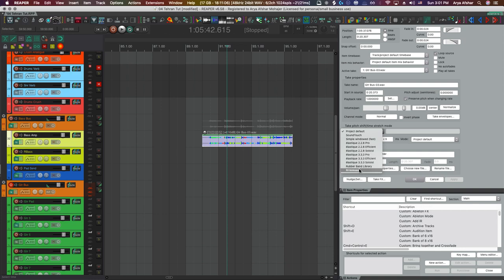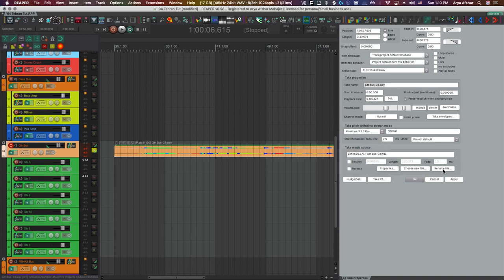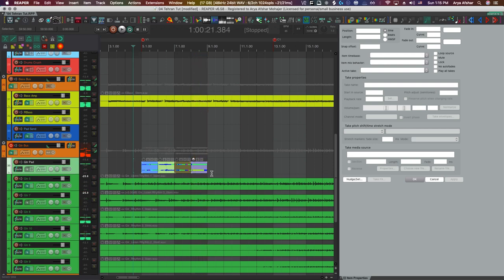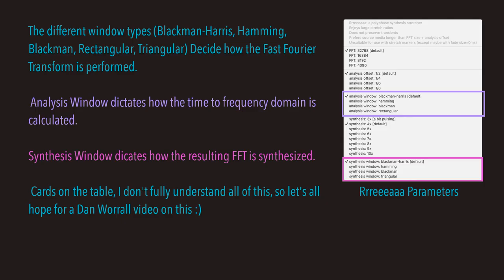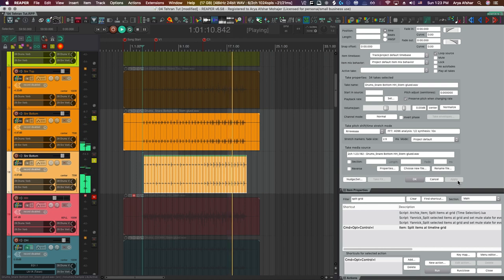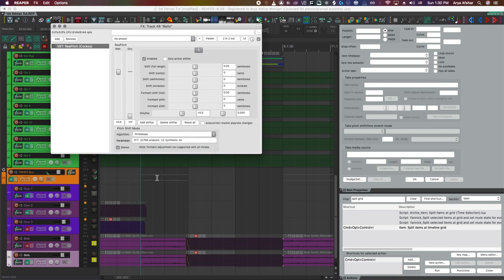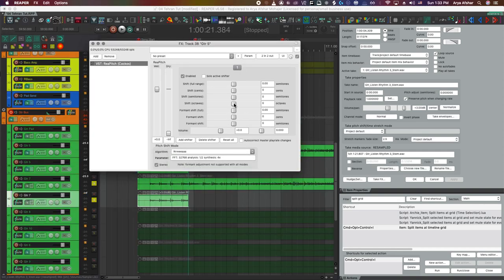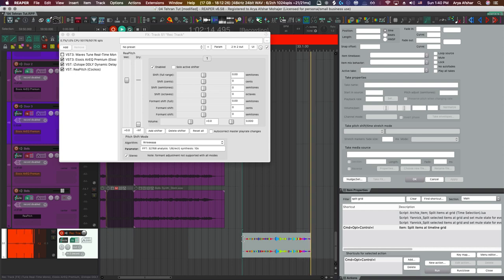Rrreeeaaa Crash Course: Extreme Time-Stretching & more with REAPER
Rrreeeaaa Crash Course: Extreme Time-Stretching, Sound Design & Weird FX with REAPER

 Hey folks! Long time no see! Today I'll be showing you some of my experiments with Rrreeeaaa, starting with basic stuff and getting into some of its parameters, and stick around cuz I'll also show you how (and if) you can use Rrreeeaaa in plugin form.

Chapters:
0:00 Intro: WTF is Rrreeeaaa?
1:30 The Basics: Endless Pads
5:20 Rrreeeaaa as a "Reverb" & "Delay"
12:13 Rrreeeaaa in Plugin form?
16:29 Can you use Rrreeeaaa live?
18:11 Ooouuutttrrrooo